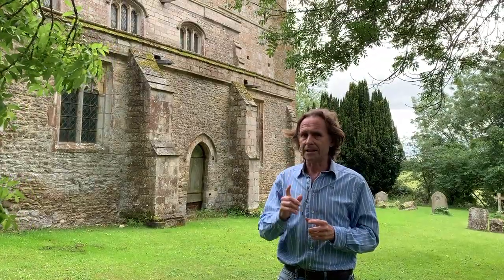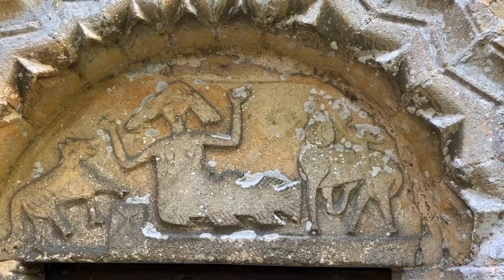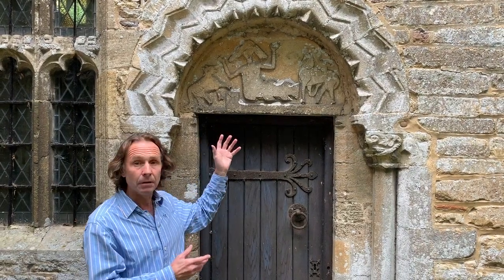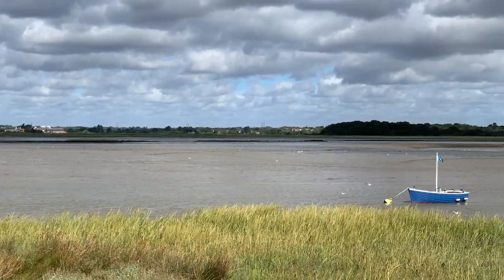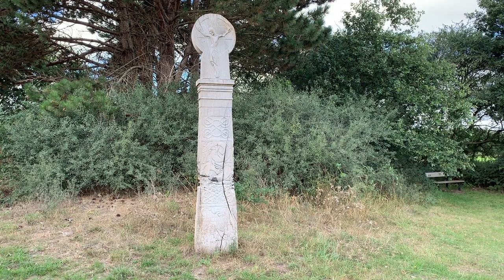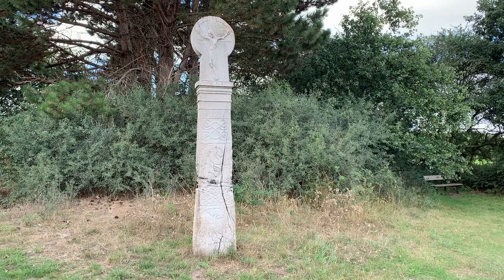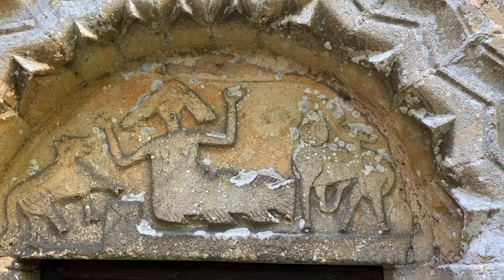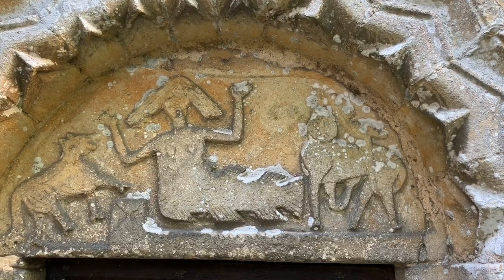In the steps of St. Botolph - patron saint of wayfarers and travellers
We have few details about the life of Botolph and those that we have were written four hundred years after his death by an eleventh century monk, Folcard. However, what is reasonably certain is that he and his brother Adulph were Saxon nobles living in East Anglia in the seventh century. They were sent to a Benedictine Abbey in France for their education and Adulph later become a bishop in Holland, whilst Botolph returned to England.
In this video we retrace some of his footsteps...